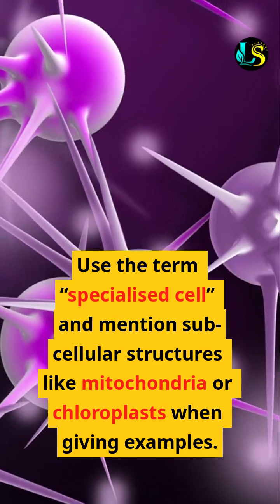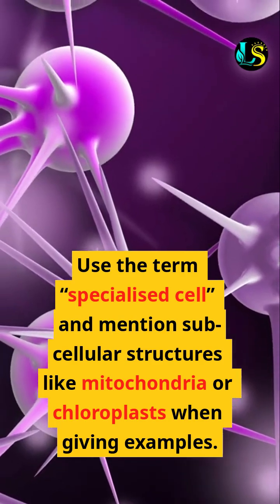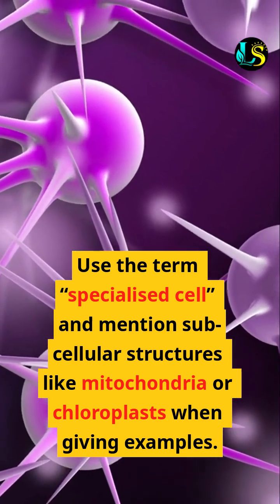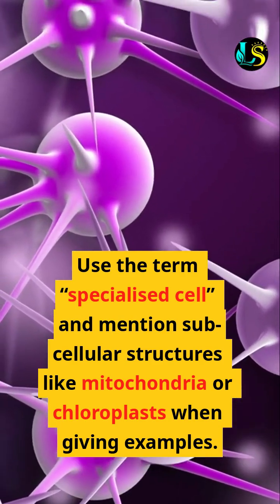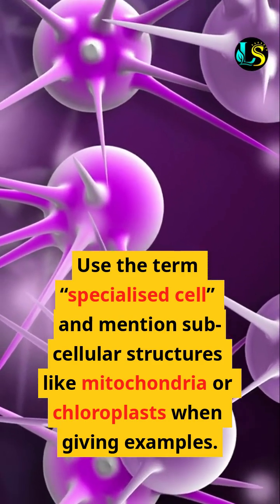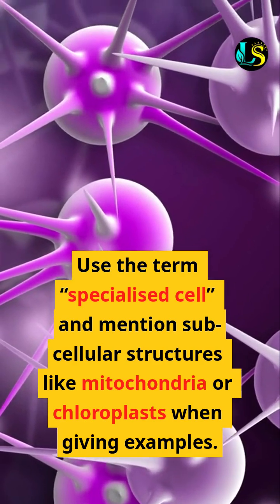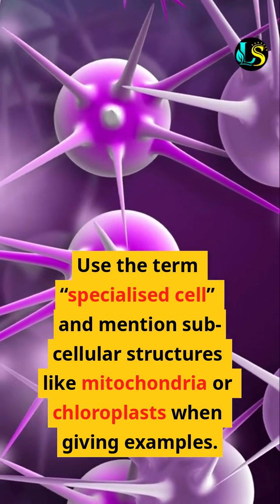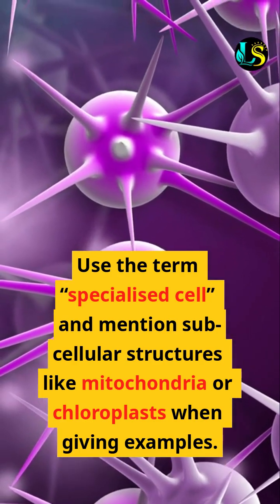CELL DIFFERENTIATION EXPLAINED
🧬 How do cells become specialised for their jobs? Let’s break it down!

As organisms develop, cells undergo differentiation — this means they change and become specialised to do specific tasks.

Without differentiation, multicellular organisms couldn't form the variety of cells needed — like muscle cells, nerve cells, or root hair cells.

🐶 In animals:
Most cell differentiation happens at an early stage of development.
After that, cell division is mainly used for repair and replacement only.

🌱 In plants:
Many plant cells can differentiate throughout their life. This allows plants to grow and adapt more flexibly than animals.

🔬 As a cell differentiates, it develops new sub-cellular structures — for example, a muscle cell develops lots of mitochondria to release energy for movement.

✅ This makes the cell specialised — perfectly suited to its job!

📘 Exam tip:
Use the term “specialised cell” and mention sub-cellular structures like mitochondria or chloroplasts when giving examples!